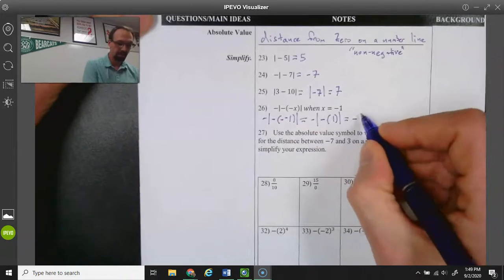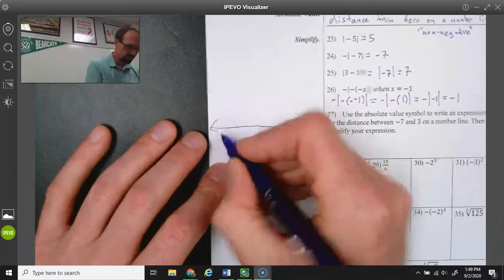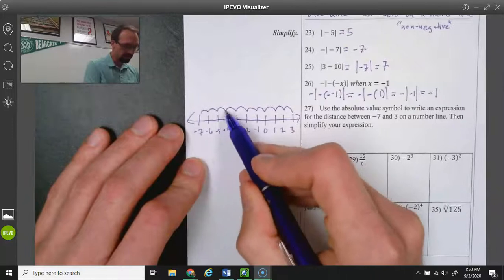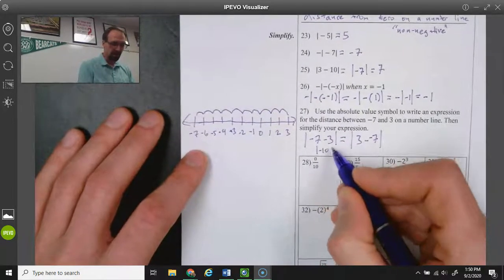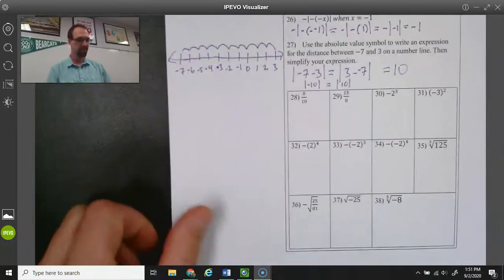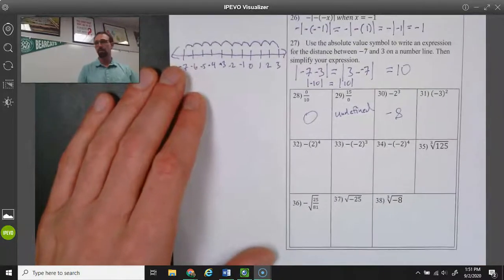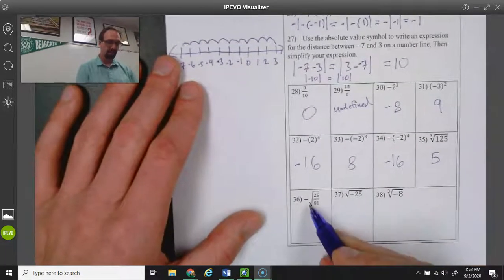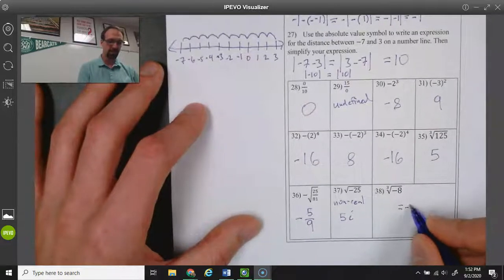CA 0.1 Absolute Value and Simplify